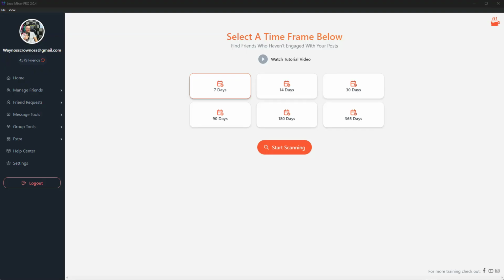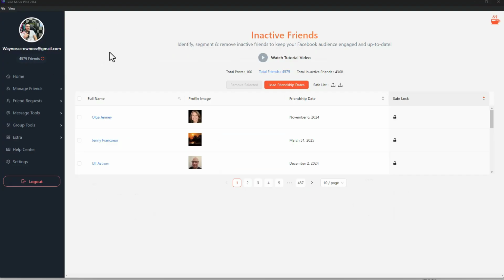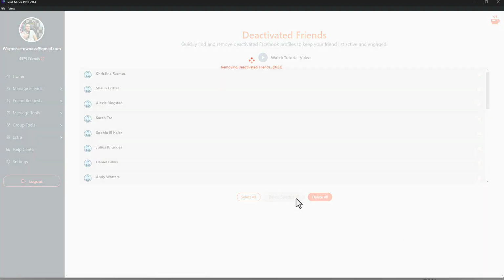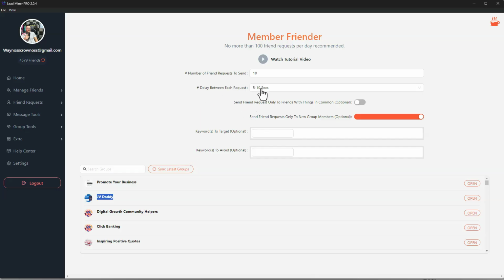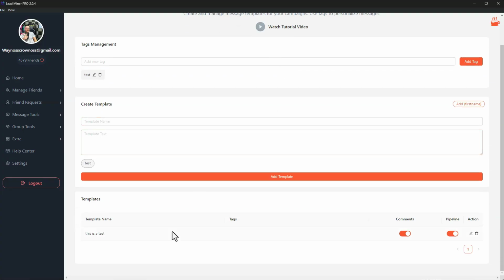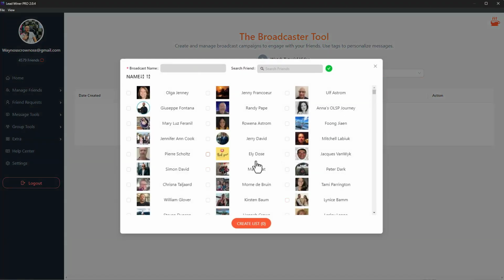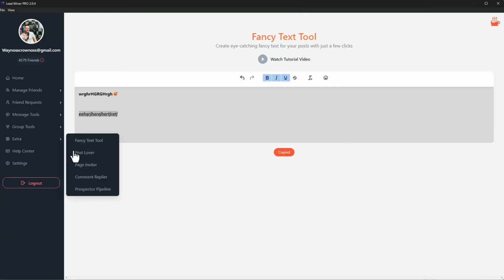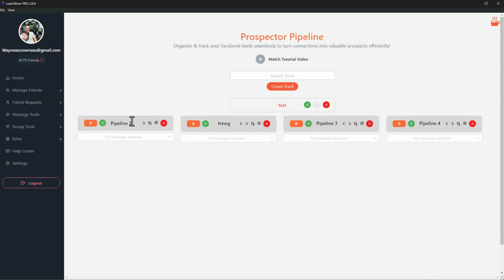Leads Miner Pro Review - how leads miner pro works | LeadsMiner Pro Review | Leads Miner Pro Reviews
You can discover more about Leads Miner Pro Review - how leads miner pro works | LeadsMiner Pro Review | Leads Miner Pro Reviews you must

This video is presenting Leads Miner Pro Review - how leads miner pro works | LeadsMiner Pro Review | Leads Miner Pro Reviews valuable information but also try to cover the following subject:
-Leads Miner Pro Review
-how leads miner pro works
-LeadsMiner Pro Review

So you would like to know more about Leads Miner Pro Review - how leads miner pro works | LeadsMiner Pro Review | Leads Miner Pro Reviews, I did too and here's the video that I created around this topic.
Leads Miner Pro Review - how leads miner pro works | LeadsMiner Pro Review | Leads Miner Pro Reviews interested me so I did some research study and published this to YouTube .
Follow our videos regarding Leads Miner Pro Review - how leads miner pro works | LeadsMiner Pro Review | Leads Miner Pro Reviews as well as various other comparable topics on
Now that you have viewed our YT vid regarding Leads Miner Pro Review - how leads miner pro works | LeadsMiner Pro Review | Leads Miner Pro Reviews did it assisted?
Please like the YouTube vid to help your friends searching for Leads Miner Pro Review or how leads miner pro works :)
CHAPTERS:
00:00 - Intro
01:10 - What is LeadsMiner Pro
01:56 - Remove Inactive Friends
06:28 - Sending Friend Requests
09:50 - Messaging Friends
10:40 - Using LeadsMiner Pro Software
11:01 - Mass Messenger Feature
13:03 - Group Management Tools
14:08 - Additional Features
16:45 - Sales Pipelines
17:41 - Facebook Earnings Success
18:55 - Thank You for Watching

**Resources & Links:**
🔗 Start your online journey with our recommended tools: